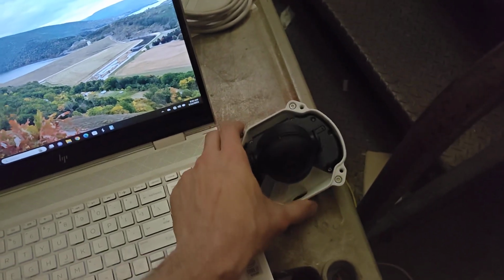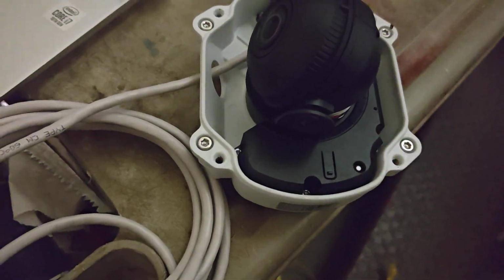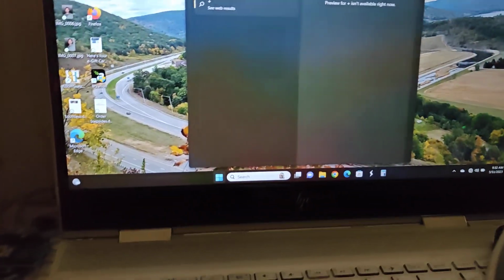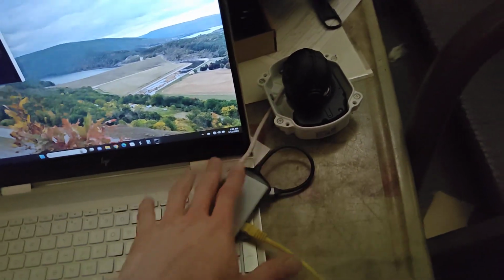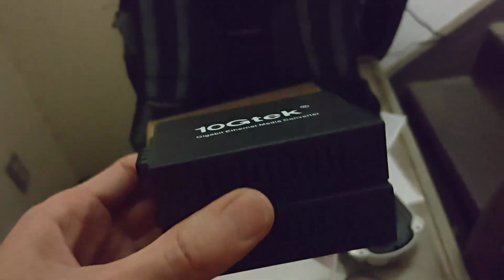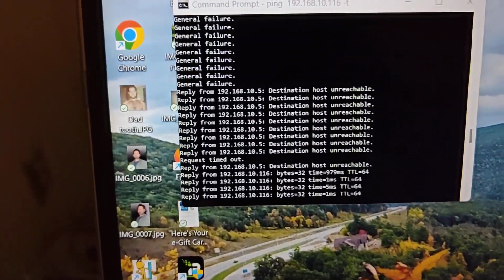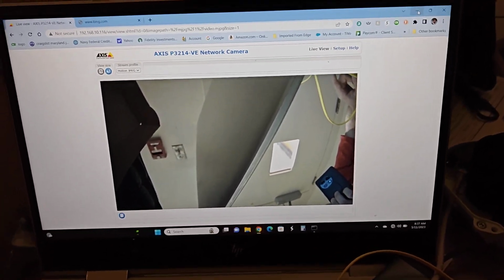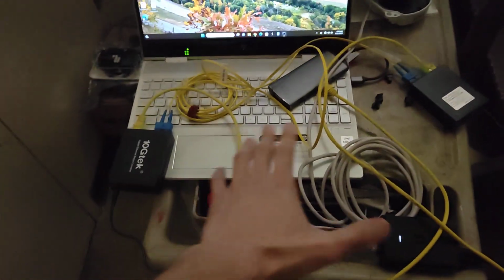How to setup a security camera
Fiber Module